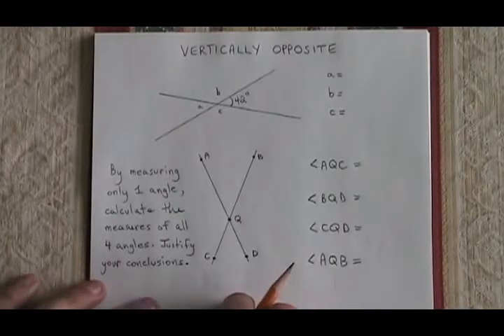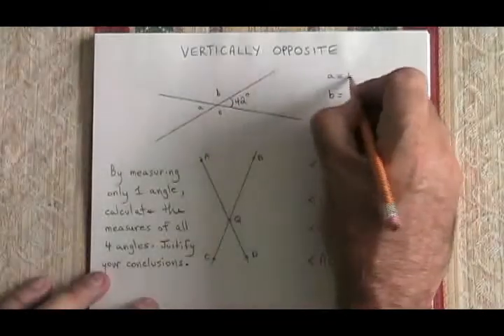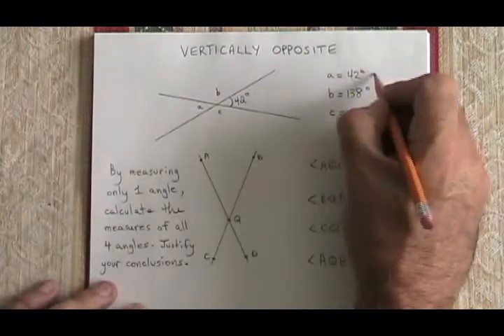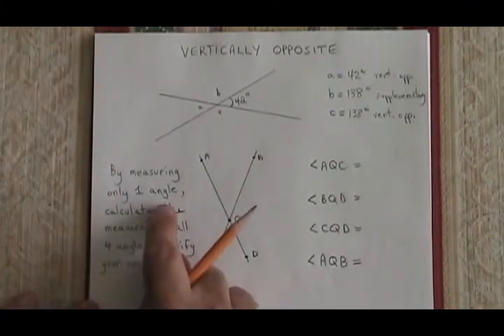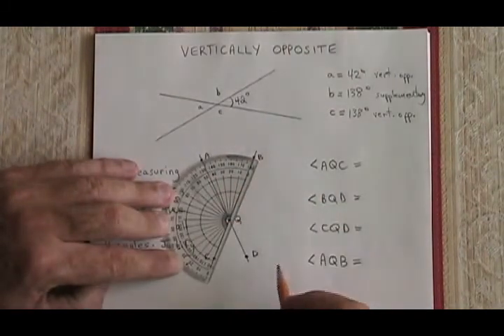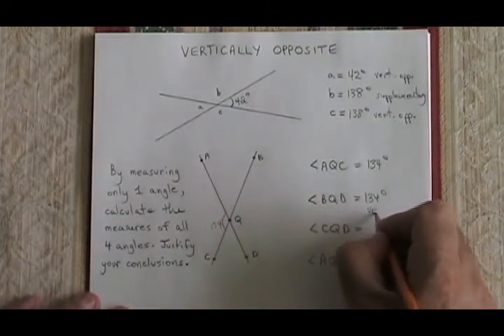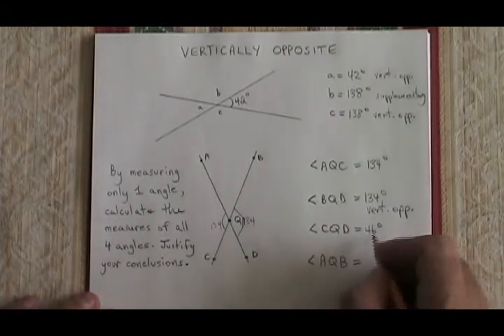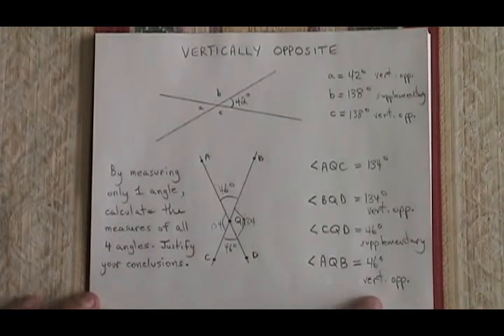The Vertically Opposite Rule For Angles